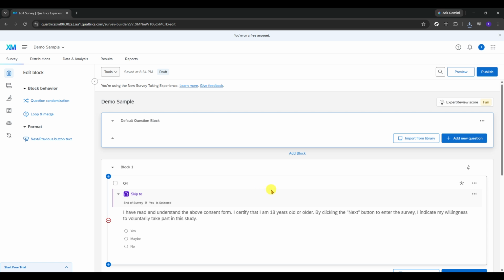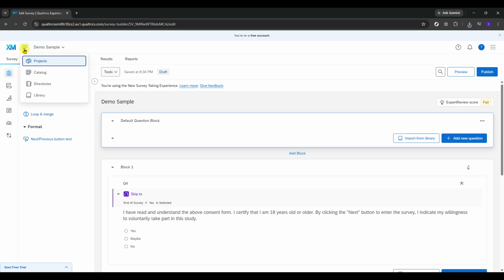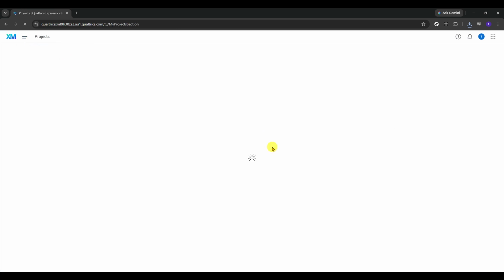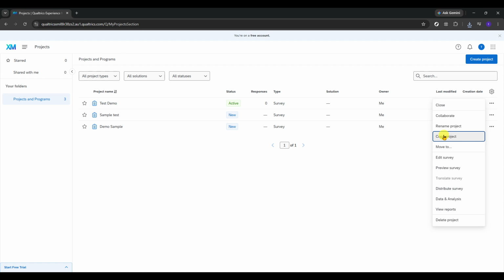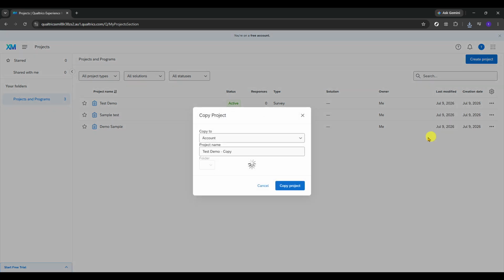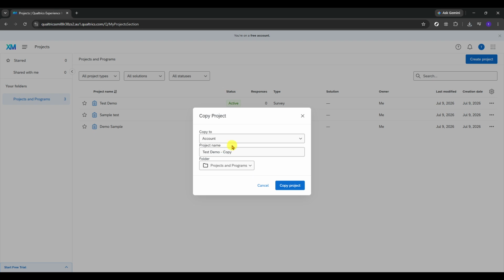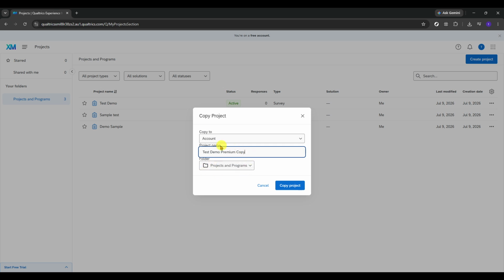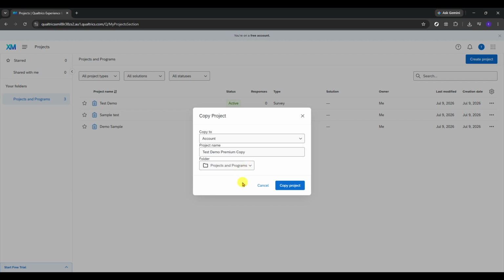How To Copy A Survey In Qualtrics (2026) (Complete Guide)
Learn how to copy a survey in Qualtrics with this simple step-by-step tutorial. This complete guide shows you how to copy a survey in Qualtrics so you can quickly reuse an existing survey without starting from scratch. Perfect for beginners using Qualtrics.